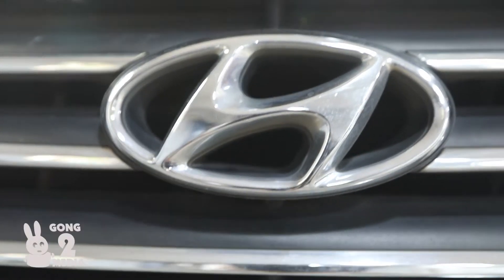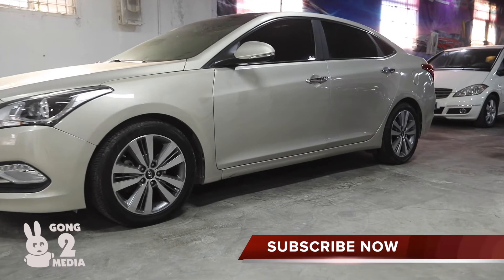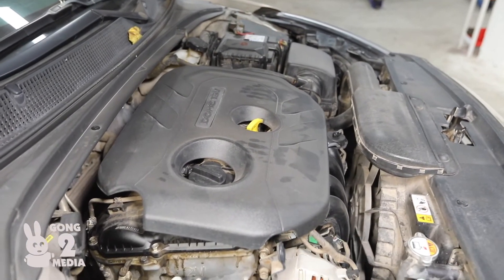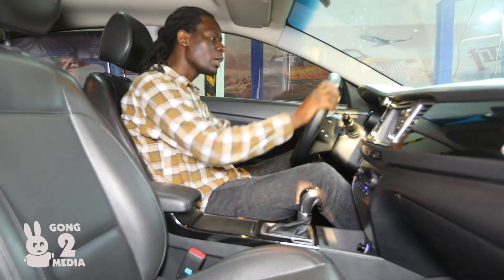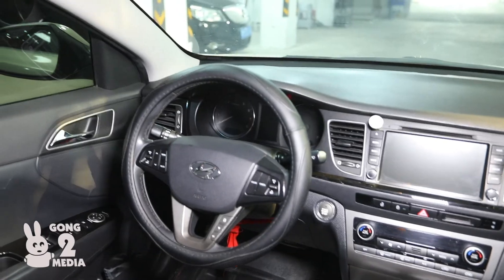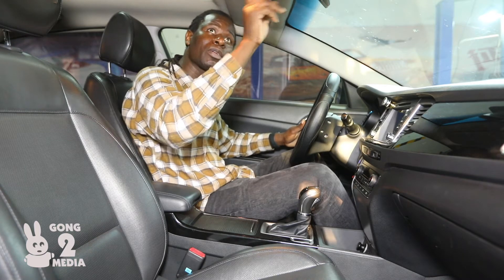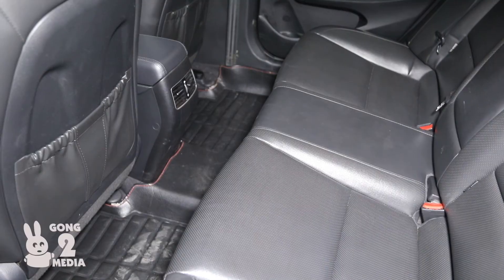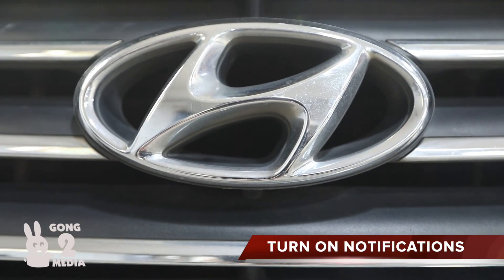2016 HYUNDAI MISTRA 2.0L REVIEW：2016现代名图轿车买二手值不值得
TOYOTA COROLLA is under threat from this HYUNDAI MISTRA
2016现代名图轿车买二手值不值得